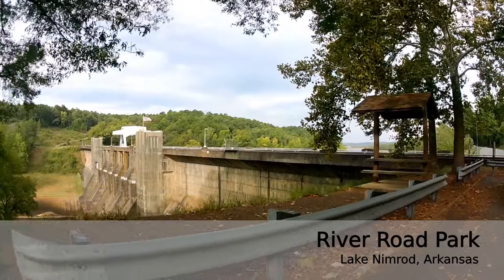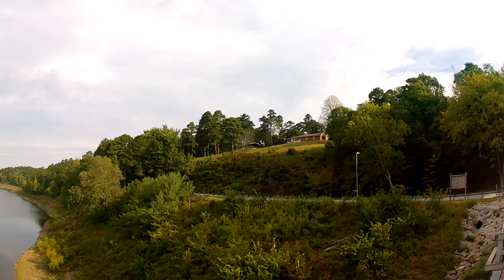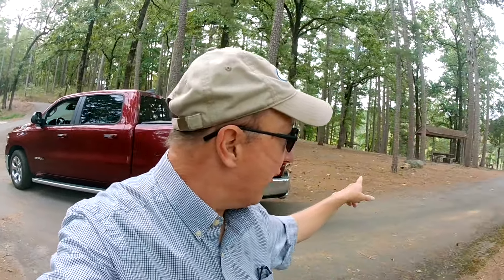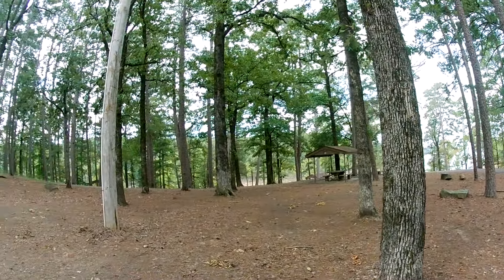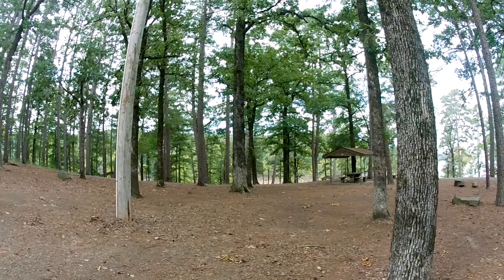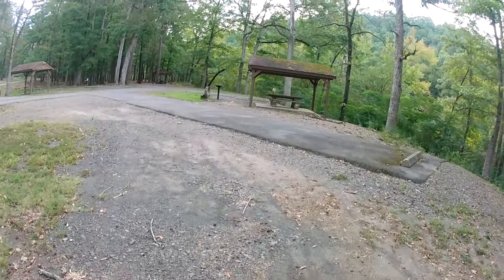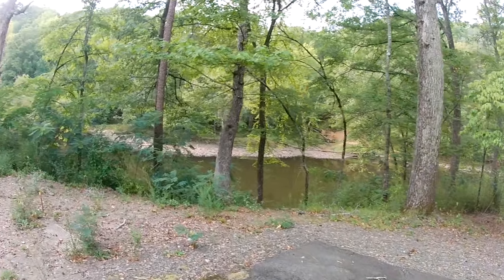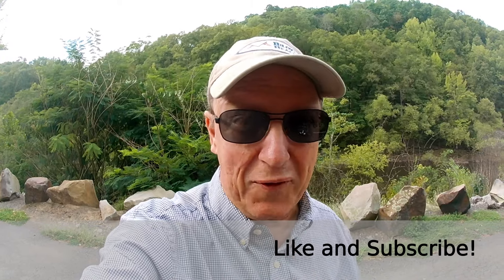Lake Nimrod: Arkansas's Best Kept Secret!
Join me as we explore Lake Nimrod Park, one of Arkansas’s best-kept secrets! From breathtaking lake views to the peaceful serenity of nature, Lake Nimrod offers a perfect escape for campers, fishermen, and outdoor lovers. In this video, we’ll take you on a tour of the park’s top attractions, including fishing hotspots, scenic trails, and the best camping spots. Whether you're looking for a quiet getaway or an outdoor adventure, Lake Nimrod Park has something for everyone. Don’t miss out on discovering why this hidden gem should be your next destination!

for all things RVs!

If you're in the market for Mexico Travel RV/Auto Insurance, check out our preferred partner, Baja Bound!